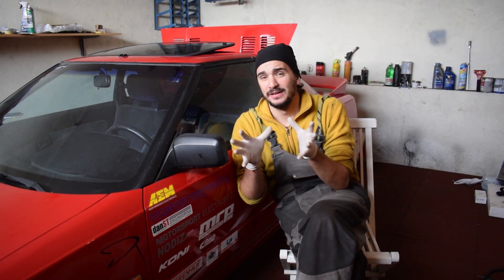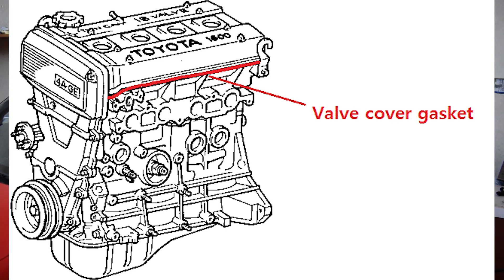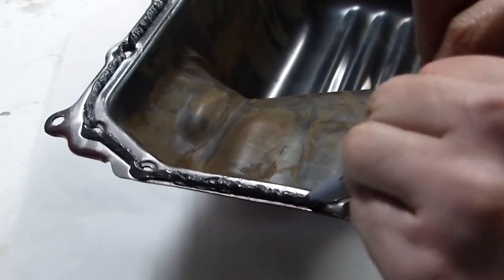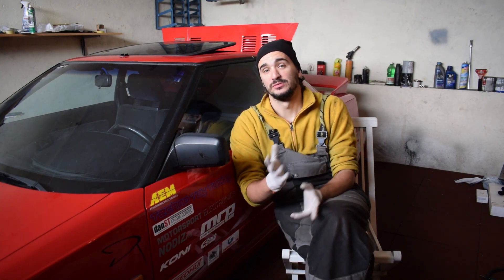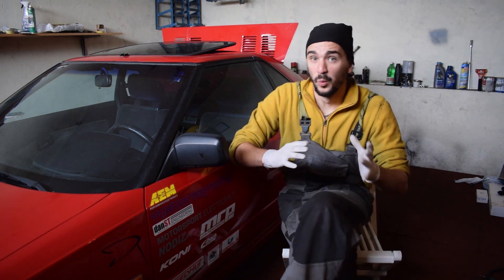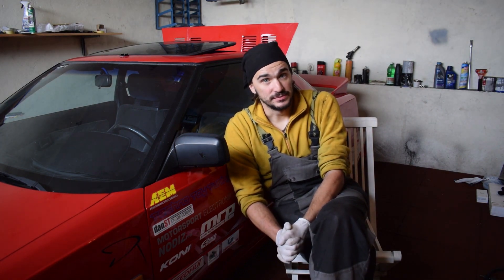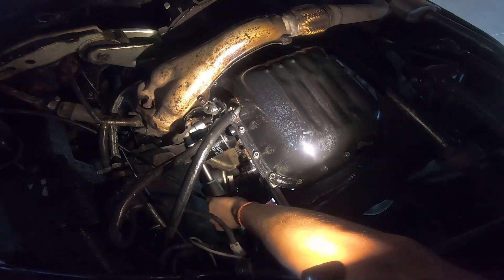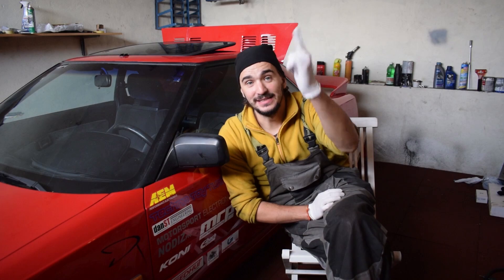How to FIND and FIX an oil leak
Timecodes:
0:26 - why oil leaks happen?
3:50 - how to find an oil leak
Common oil leak sources
7:47 - Rear main seal
9:28 - Valve cover gasket
10:30 - Oil pan gasket
12:03 - Oil leak after oil change
13:09 - Timing cover gasket
14:26 - Can I drive with an oil leak
16:59 - What happened to my engine

So my engine developed a sudden oil leak and I decided that it's a great opportunity to make a little car novice oriented video that covers everything about how to find and fix an oil leak on your car. We're also going to cover the most common oil leak sources on a car (rear main seal, valve cover gasket, oil pan gasket, oil leak after oil change, timing cover gasket, etc.) and we are going to talk about whether it's safe to drive with an oil leak?

So first thing's first, why do oil leaks even happen? Well, your engine is made of many different parts and it needs oil run. Otherwise it would fail. To keep the oil inside the engine all those different parts have seals and gaskets between them. These gaskets and seals, eventually fail, just like anything else, and oil leaks past them onto the road surface below your engine. In order to stop the engine leak you need to replace the faulty seal or gasket. If you are tempted to use one of those "magic" oil stop leak things that come in a bottle, please don't. That's not a proper way to fix an oil leak. They can harm your engine and cause leaks in other places and are only a temporary fix.

How do you find an oil leak? Well there's a little trick that I like to use to make sure that an engine is actually leaking oil and not just burning oil. The trick is to get a big piece of cardboard and put it under your engine and let your engine run. You then look for oil drops on the cardboard. This can not only confirm whether you have an oil leak or not but it can also help you determine the location of an oil leak on your engine.

Once you have a suspected oil leak area, clean that area well, use a good light source and pinpoint the location of the oil leak. This is half of the job done already, the other half is to replace the offending gasket and stop the oil leak. Depending on the kind of car you have and the location of the oil leak this can be an easy diy job or it can be something that will need professional attention.

1. Rear main seal
Your rear main seal is located between your engine and transmission and seals the end of your crankshaft preventing oil from escaping the crankcase. The rear main oil seal is not expensive itself (5-50$) but the labor involved in replacing it is usually much more expensive because the entire transmission or the transmission and engine combo need to be removed in order to replace the rear main oil seal. Oil leaks from the rear main oil seal are usually small and are more common on high mileage engines.

2. Valve cover gasket
The valve cover gasket is another common oil leak location but this one is usually easy to fix (unless you have a boxer engine). The valve covers sit on top of your engine and are usually easily accessible and replaceable on most engines.

3. Oil pan gasket
Leaks from the oil pan are also relatively common and the leak usually occurs at the oil pan gasket which is sandwiched between the oil pan and the engine block. Replacing the oil pan gasket can be an easy diy job or a very complicated and time consuming job depending on the make and model of the car. In front wheel drive cars with large displacement transversely mounted engines, replacing the oil pan can be very difficult and can even require removing the entire front sub-frame.

4. Oil leak after oil change
This one happens more often than you think and people regularly report seeing oil leaks after regular maintenance/ service / oil and oil filter change. If this is your case than you can only really suspect the three things that get touched during a regular oil and oil filter change and service and those are the oil pan (oil sump) bolt, the oil filter itself and the oil filler cap. Usually the culprit is the oil drain bolt on the oil pan that sometimes doesn't get tightened properly at a workshop or gets the wrong kind of washer on it causing an oil leak.

5. Timing cover gasket
An oil leak from a timing cover gasket is possible only on engines with a timing chain and not on engines with a timing belt. Depending on the placement of your engine (transverse or longitudinal) this can be an easy or a difficult task.

Is it safe to drive with an oil leak? If it's a small oil and your engine has enough oil in it than it's safe to keep driving until you reach somewhere when you can properly fix the oil leak. If the oil leak is big and your engine is loosing oil quickly than it's best to stop and get your car towed.

driving 4 answers is part of the amazon associates program